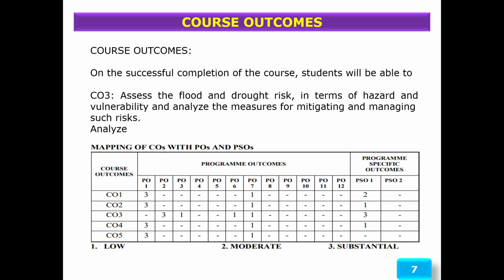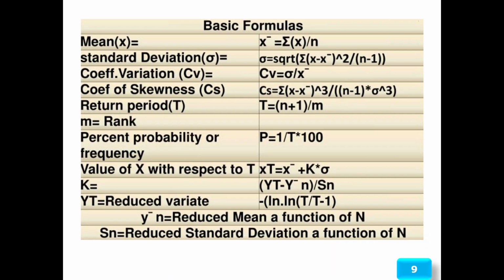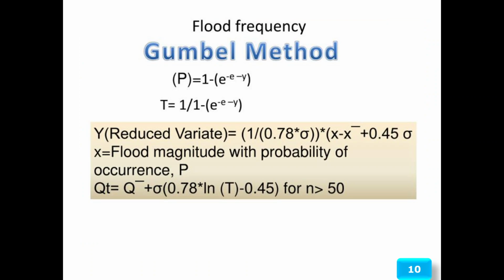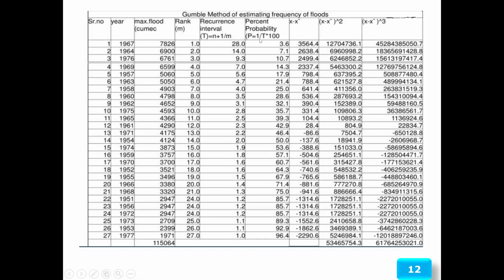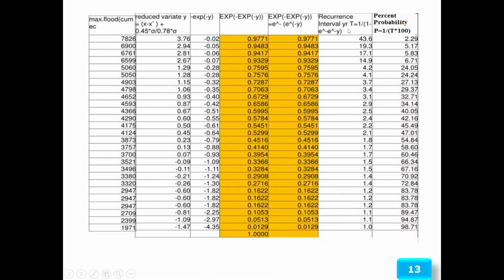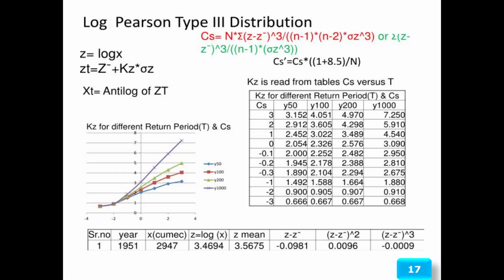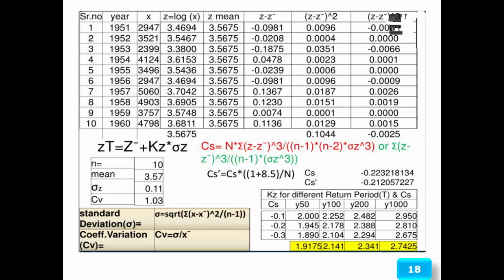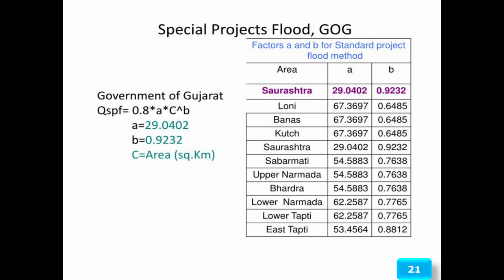19CE410 3 3 Frequency analysis